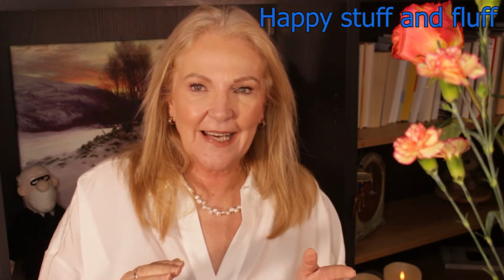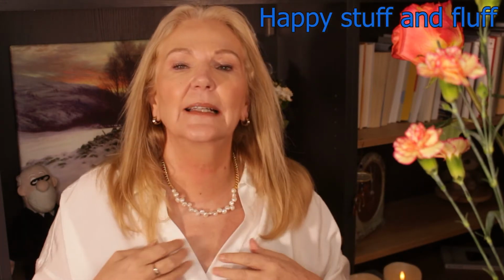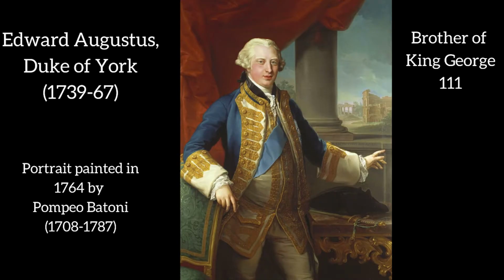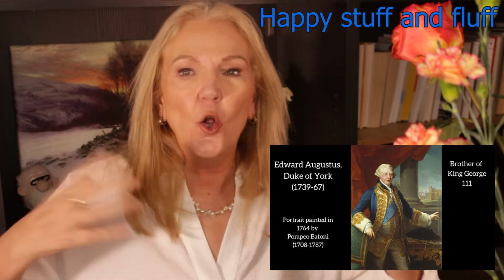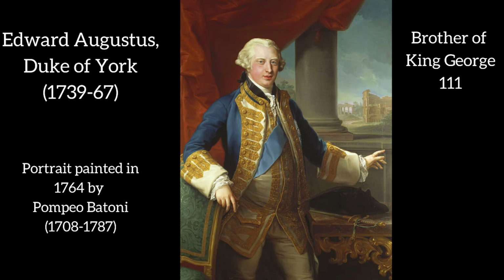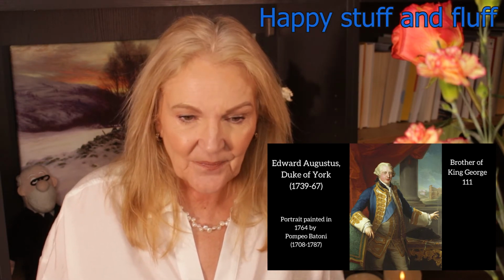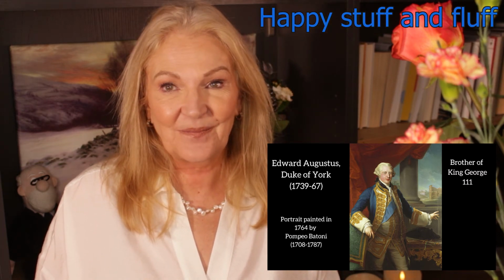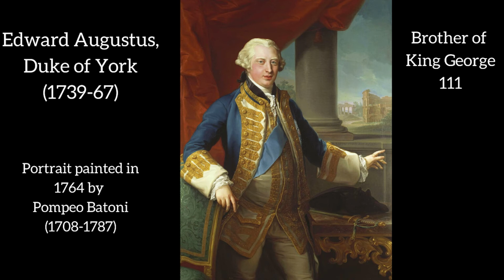Self awareness (The ART of self awareness)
A FUN SELF-AWARENESS EXERCISE THAT WILL GIVE YOU FOOD FOR THOUGHT AND GOOD CONVERSATION AROUND THE DINNER TABLE!

This video is part of a series asking, Why is art important?  I want to use looking at art or looking at painting to help and inspire us in our day to day living.  Looking at painting through a positive psychology lens I am experimenting with ways to do this. Self awareness is the first step to positive change and, here I offer a fun self awareness exercise to give food for thought and conversation.